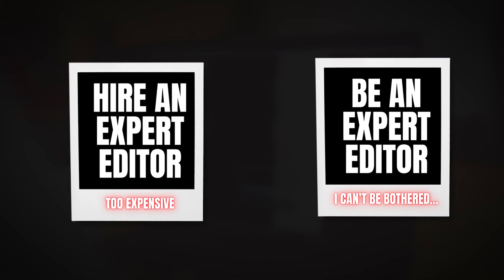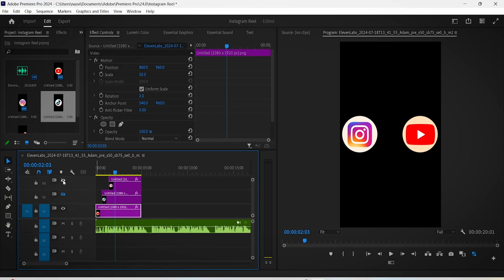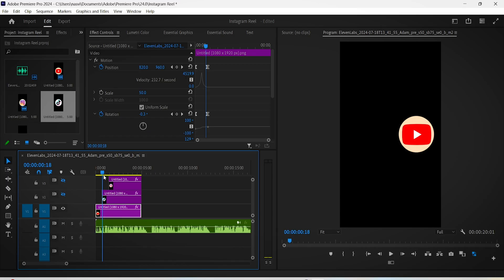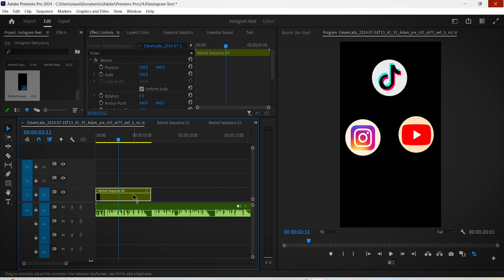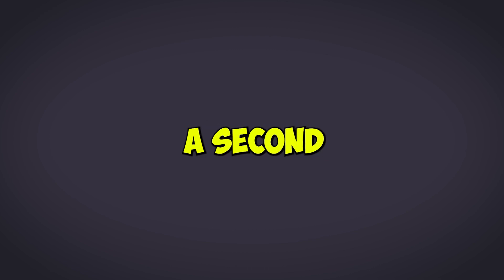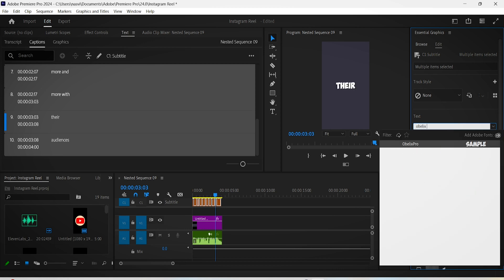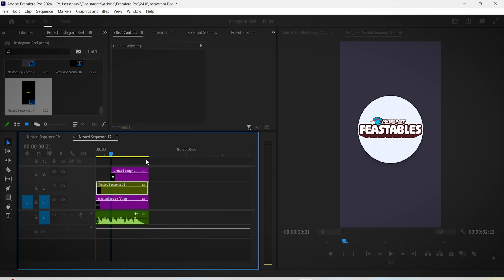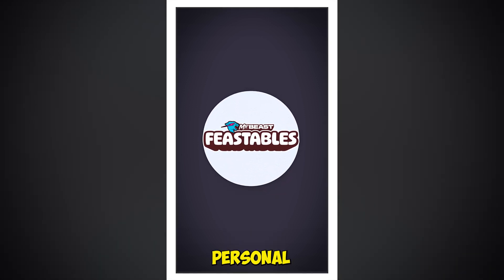How To Make VIRAL Faceless Instagram Reels - Premiere Pro Tutorial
In this adobe premiere pro tutorial,  I am showing you some tips and tricks that you can use to make viral faceless instagram reels. The way I done this, is by showcasing an AI generated audio example and then applying motion graphics, cool transitions and pop up animated subtitles with different effects. Hopefully, you learn one thing or two from this video..
Let your creativity unleash while using the methods and tricks I showed you in the video:)